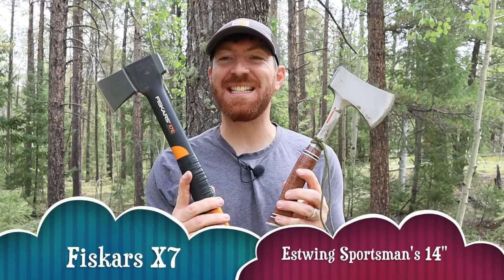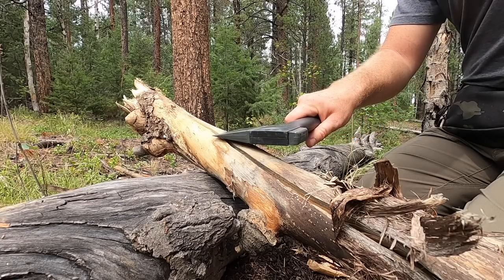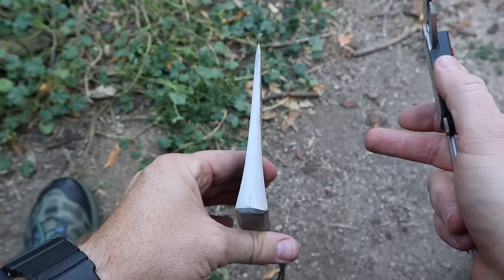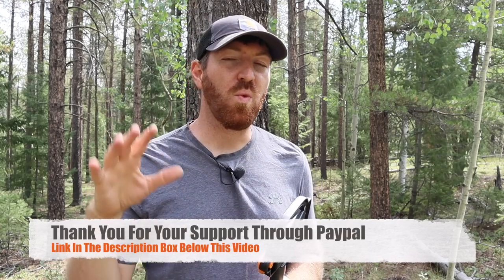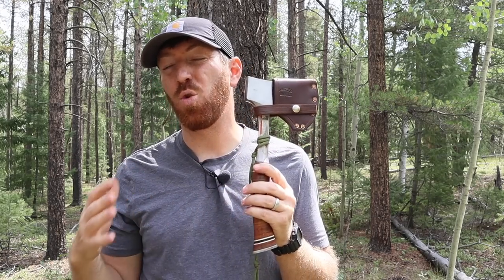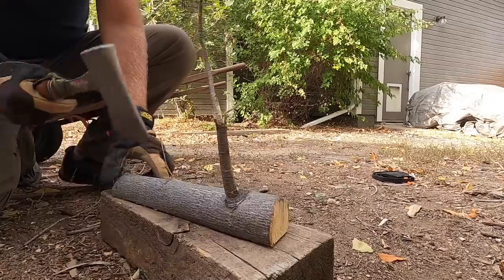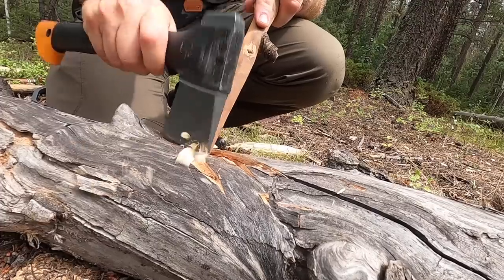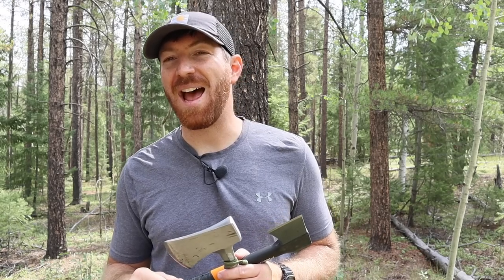Fiskars X7 vs. Estwing Sportsman's Hatchet Which Is Best?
HATCHET LINKS
Amazon X7**
Amazon Estwing**